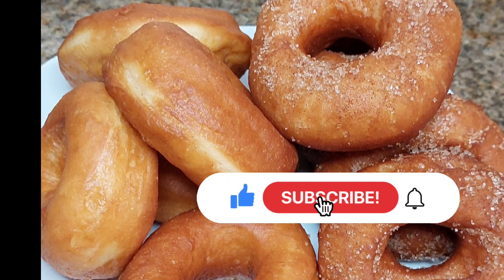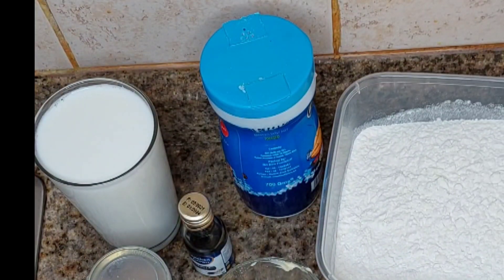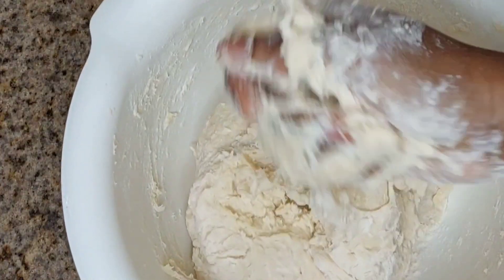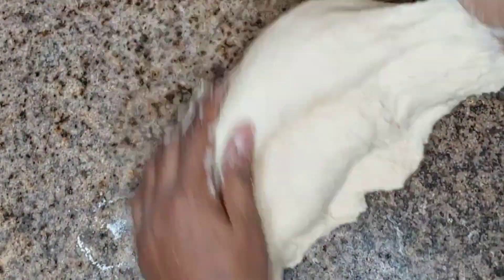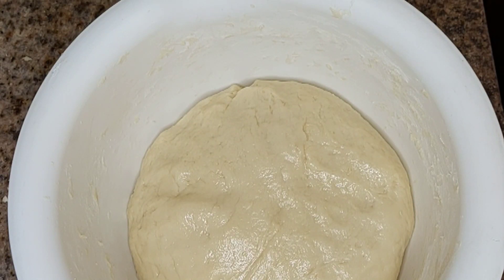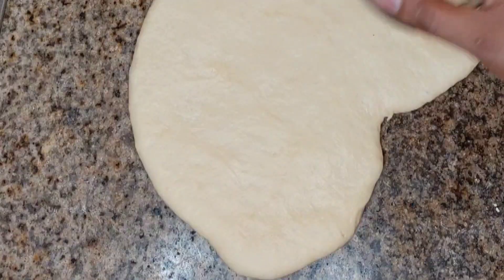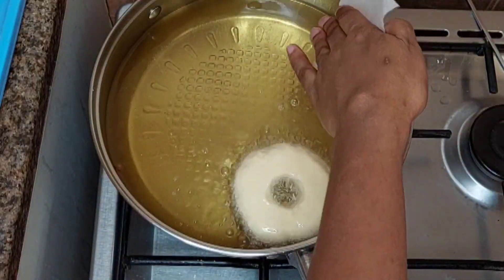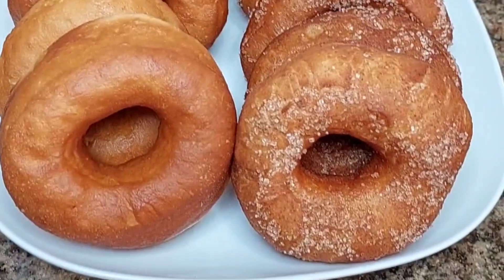The most delicious and soft home-made Donuts to try.[Try my tip to eat a fresh Donut every day].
The most  soft and delicious  donuts you need to try .
Follow  the ingredients  as stated  in the video  and thank me after. please  note that  my flour measurements are not accurate so make sure  you have enough I think 2and 1/2 cups will  work  for you .